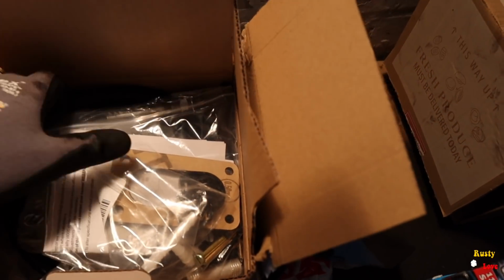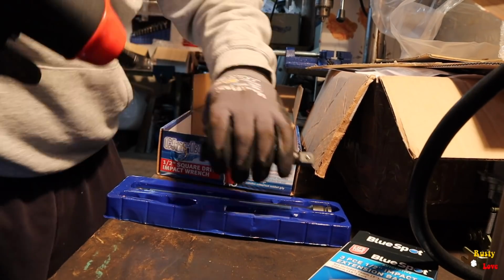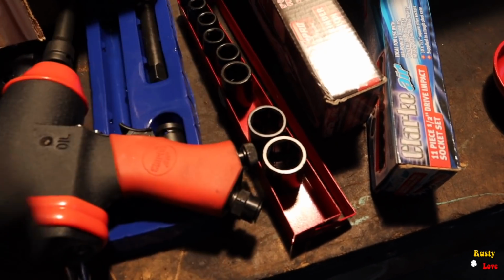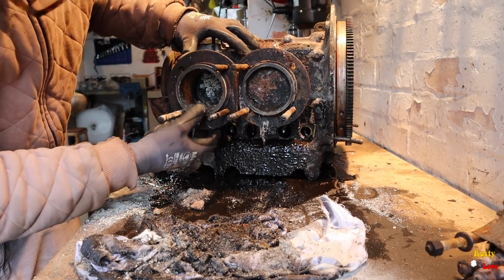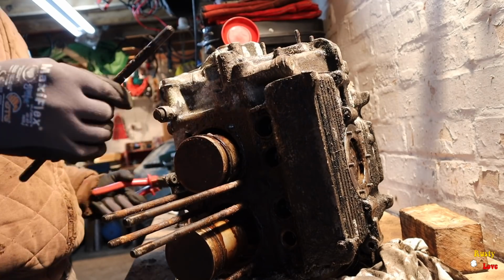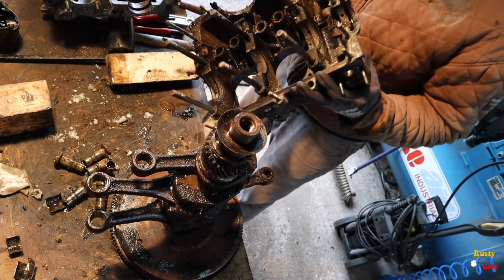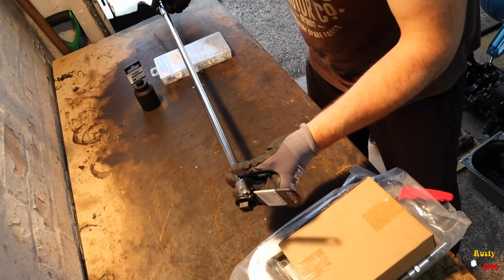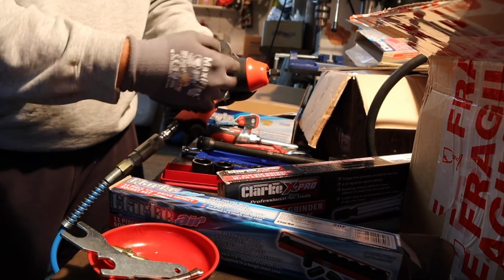VW Beetle 'Bertie' Part 2 - strip-down/dismantle engine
Ladies & Gents,

Video is about Bertie the Beetle, a bit about Kate the capri, plus some shopping trip to machine mart for some new air-tools...

Tomorrow, we are testing kate's 1600cc engine with a correct WEBER 32/36 DGV carburettor (Brand New) and testing her performance on the rolling road, with Chris Holland.

Bertie's air-cooled engine 'aka Boat-anchor' is rather rusty. and will need new cylinders and pistons, and possibly new valves and valve guides.

Emmanuel